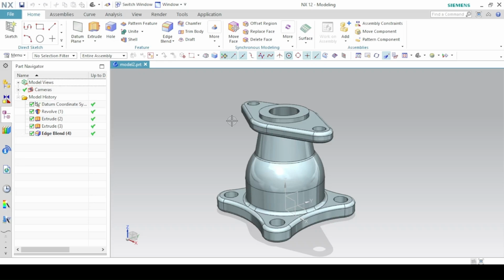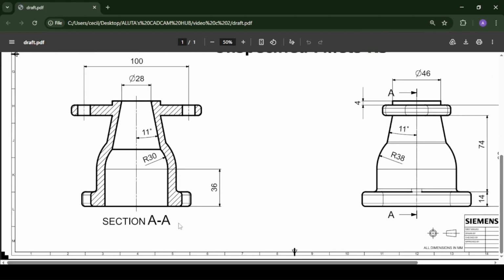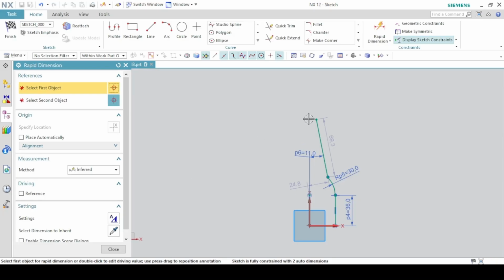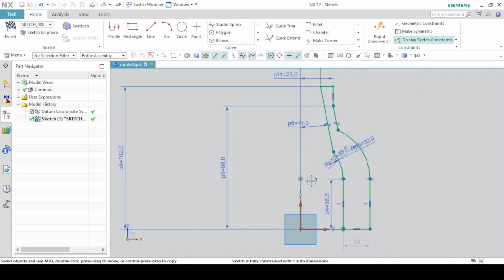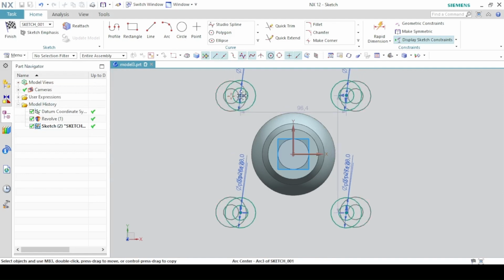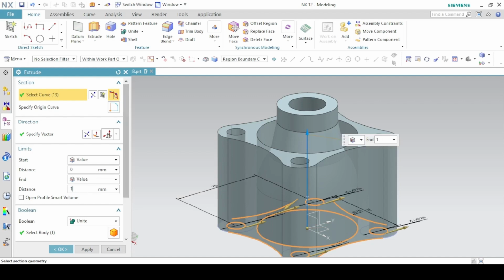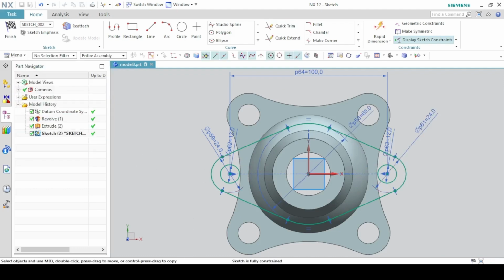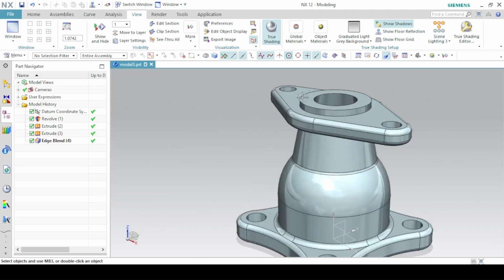Siemens NX Exercise 8 | 3D Modeling Tutorial (Step by Step)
In this Siemens NX tutorial, we walk through Exercise 8
 Perfect for beginners and intermediate users looking to sharpen their CAD modeling skills in Siemens NX.